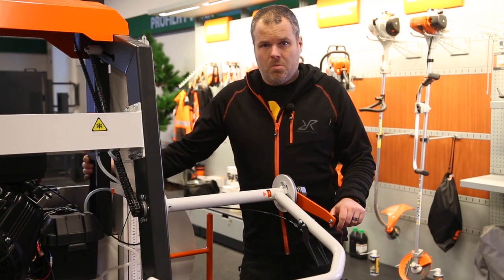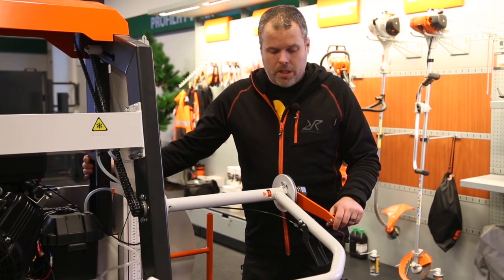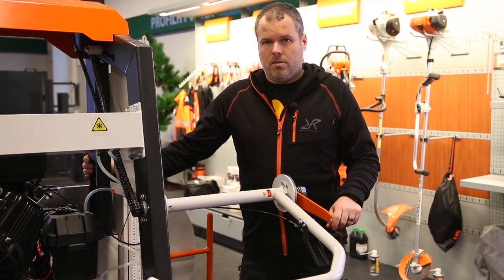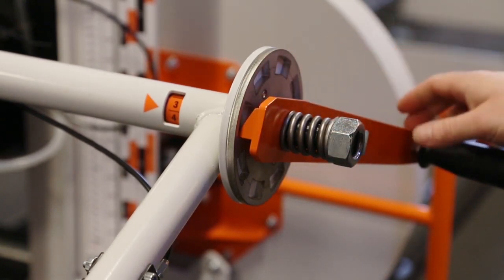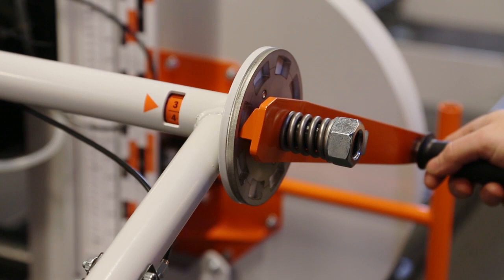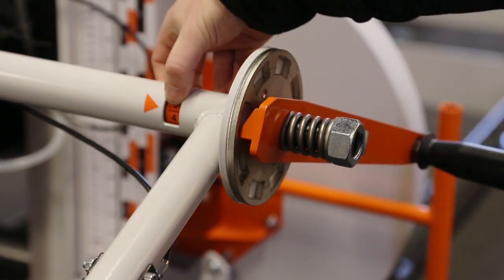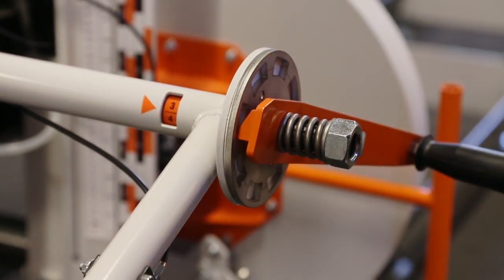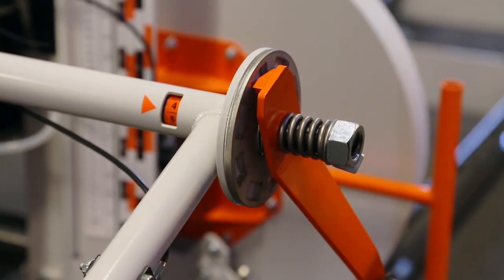How to set the height on your cut | B751 & B1001 Band Sawmills | LOGOSOL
After several years of selling band sawmills from other manufacturers, Logosol now takes the next step and launches an in-house developed band sawmill with the focus on user-friendliness and capacity. Logosol’s own band sawmill is Swedish-made and robust, with several well thought-out features that facilitate working with the machine. Its design is revolutionary and offers the best system for manual sawhead setting that you can find on the market.